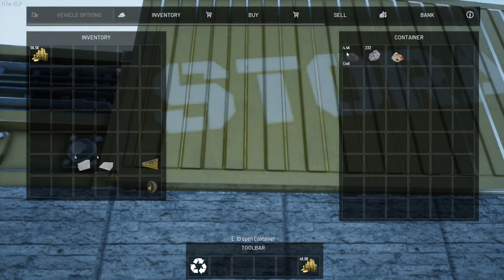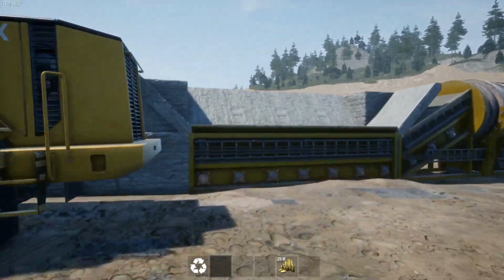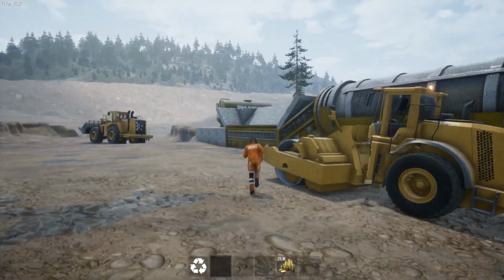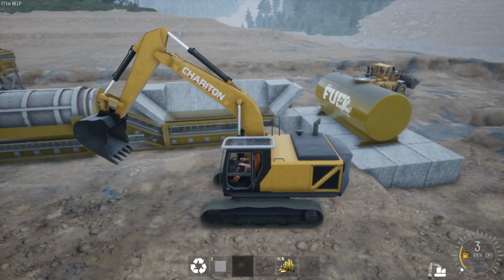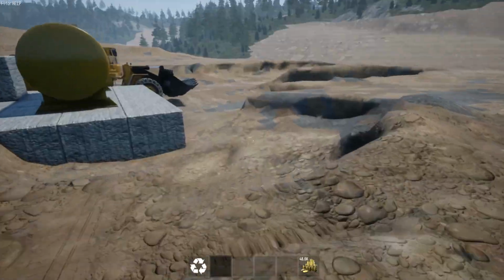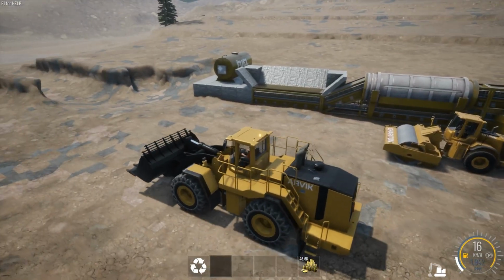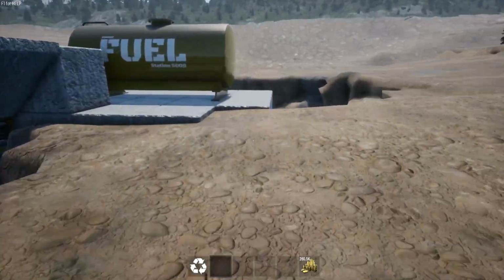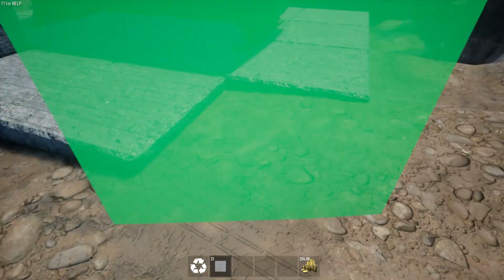Making Progress & Mistakes - Out Of Ore #4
IN THE PROCESS OF EDITING AND UPLOADING TIMELAPSE IS BROKEN! Skip to 5:55.

Making Progress & Mistakes - Out Of Ore #4 Britto TheHomeOfEverythingSimulation @thehomeofeverythingsimulation

PC Specs

Case: Deepcool Nattrexx 55
Powersupply: Coolermaster 750W PSU
CPU: Intel® i7-13700KF
Motherboard: MSI Pro Z790-P
Graphics Card: RTX 3060Ti
Memory: 32GB DDR5 RAM
SSD: Kingston 2TB NVMe
HDD: Seagate Ironwolf 8TB Mech